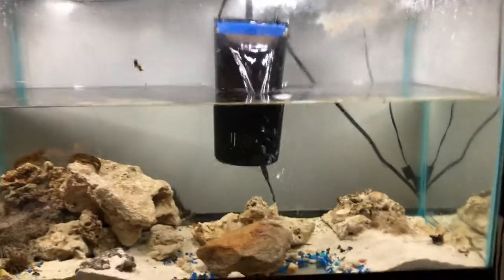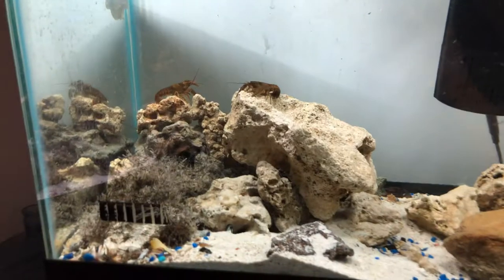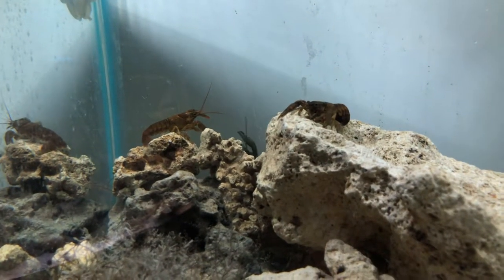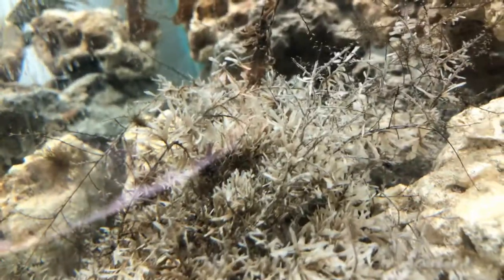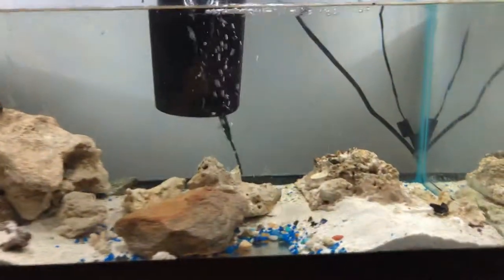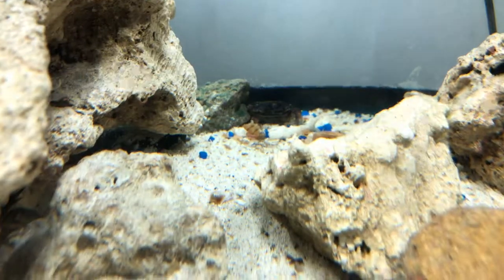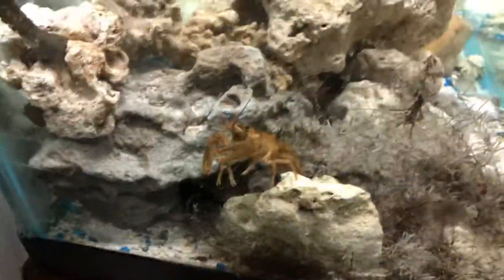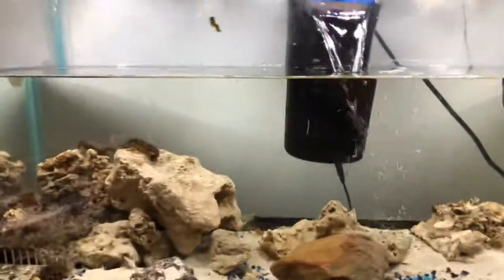Brackish Tank Thriving ....